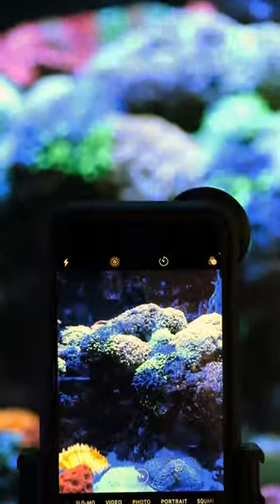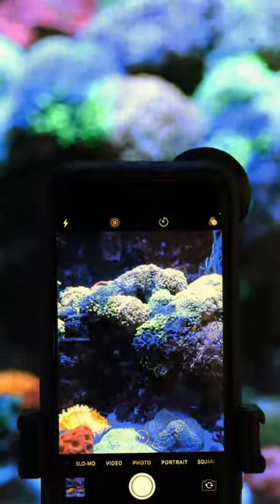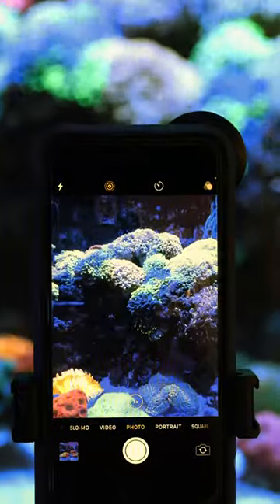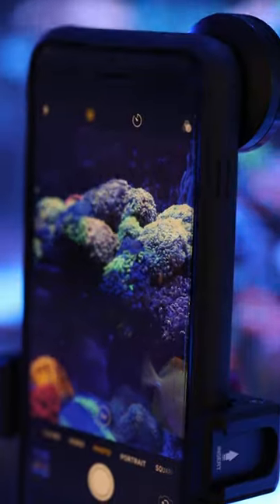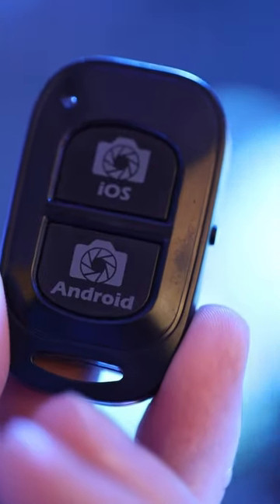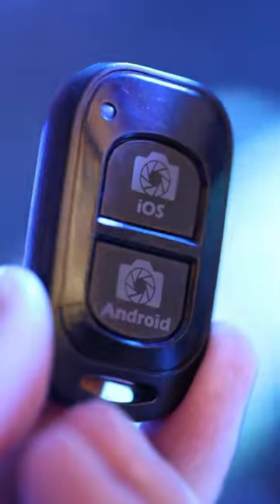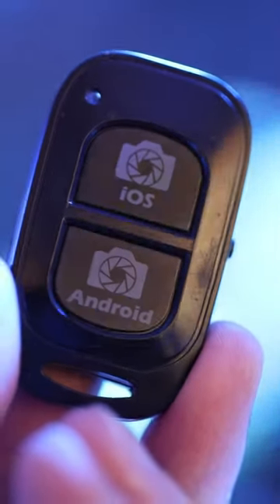Reef Photography Tip! Shoot straight into tank glass and use a remote shutter.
Getting back to weekly photography tips. When shooting your subject make sure your camera is pointed straight at the glass, shooting at an angle will introduce distortion.

If you are shooting on a tripod use a remote shutter so that you don’t introduce shaking when clicking the shutter button.

Bluetooth Remote Shutter
Ulanzi Phone Tripod Mount